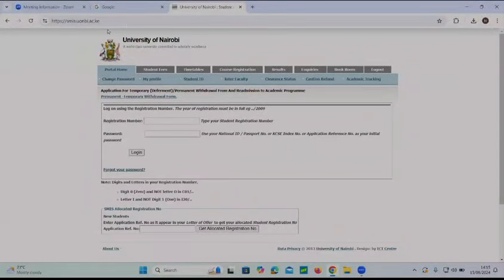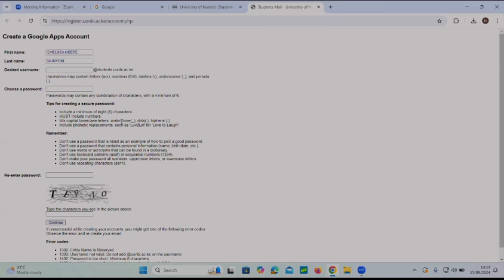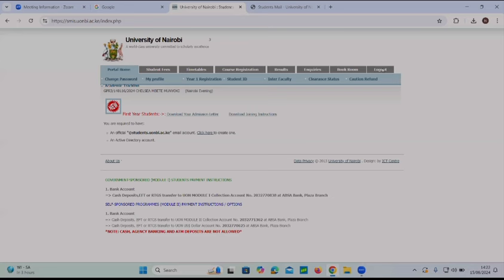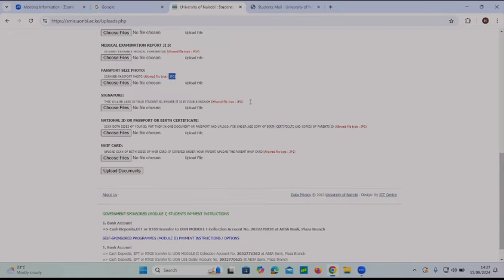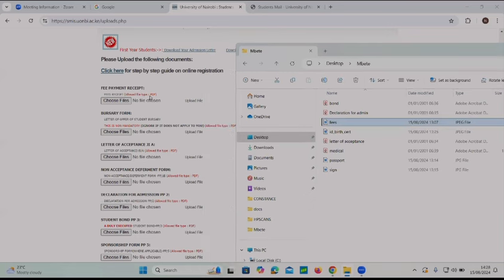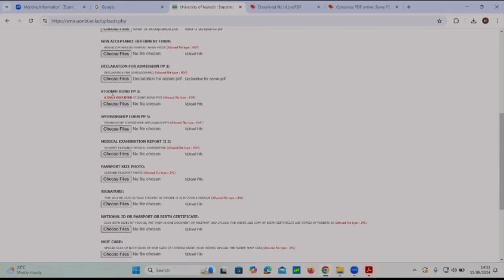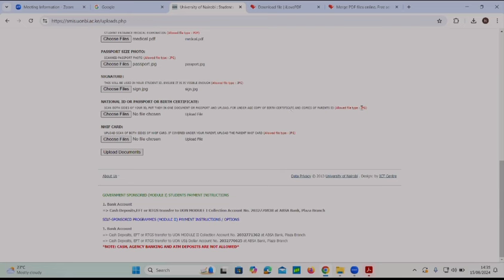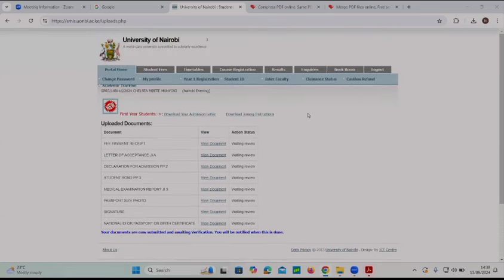UON STUDENT REGISTRATION AND ADMISSION FOR FIRST YEARS.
HOW TO REGISTER AND GET AN ADMISSION NUMBER AT THE UNIVERSITY OF NAIROBI AS A FIRST YEAR.